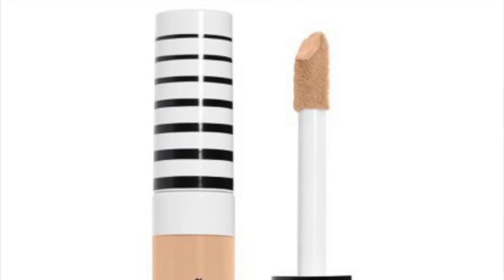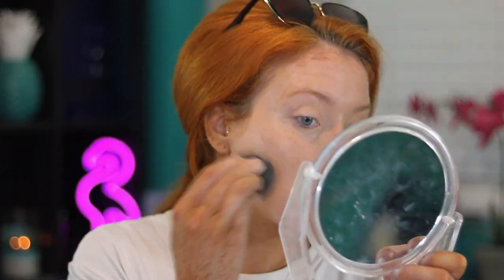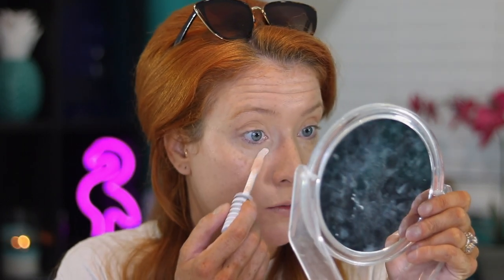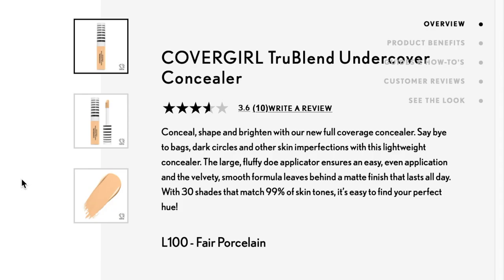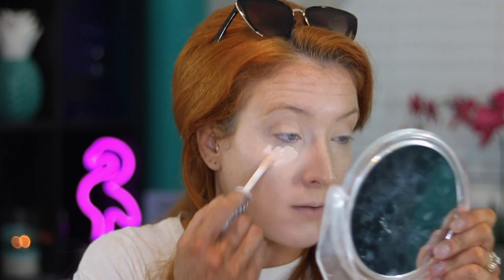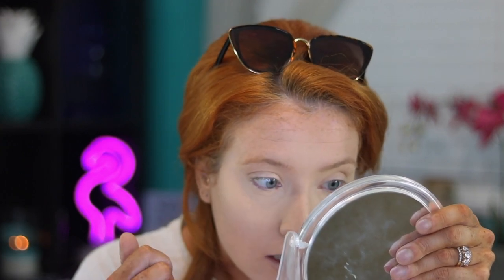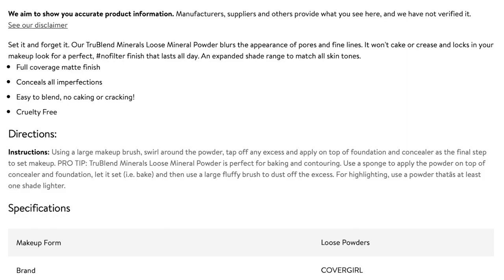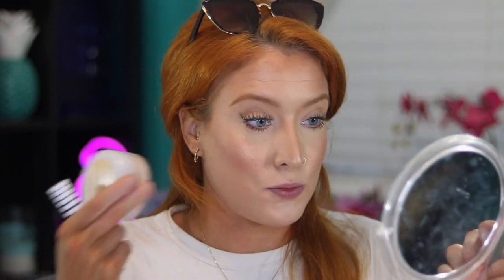Covergirl Trublend Concealer & Loose Mineral Powder - First Impressions & Wear Test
Today I am trying out the new Covergirl Trublend Undercover Concealer and Loose Mineral Powder! I'm letting you know my first impressions and also doing a wear test. I hope you like this video!

Products Used -
Cover FX Blurring Primer
CoverGirl Matte Made Foundation
CoverGirl Trublend Undercover Concealer Light Ivory
CoverGirl Trublend Loose Mineral Translucent Powder
NYX Crème Brulee Lip Gloss

Brow Products -
I always use the Anastasia Beverly Hills Brow Wiz in Auburn to fill in my brows and set them with the Anastasia Beverly Hills Clear Brow Gel.

Current Skin Care Routine/What I do before applying Makeup